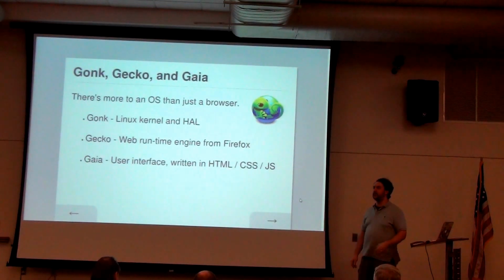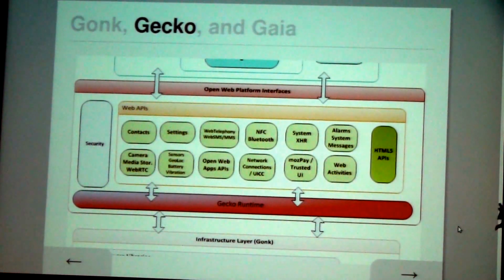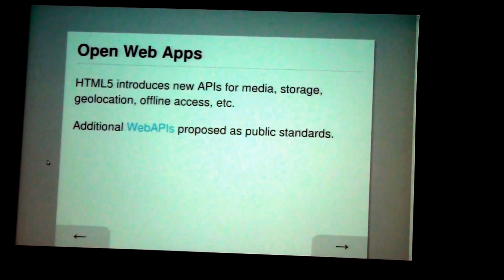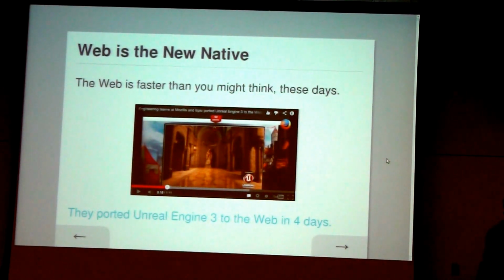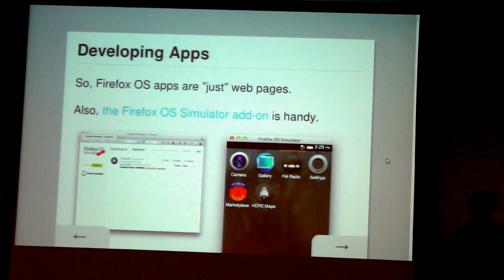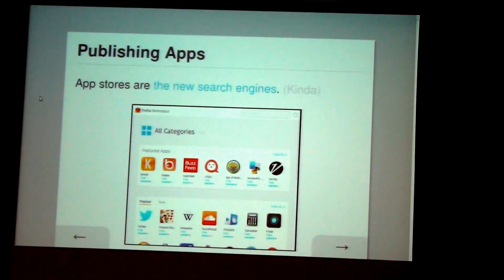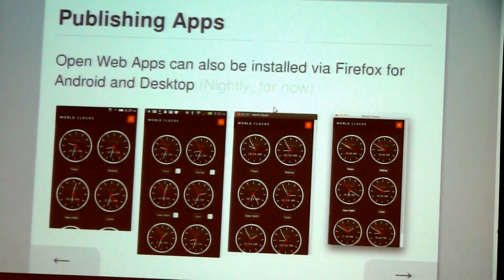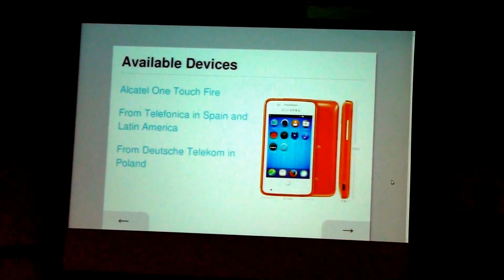Firefox OS Talk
Firefox OS is an effort by the Mozilla Corporation to build a complete, standalone operating system for the open web. It's built on a minimal Linux distribution that boots directly into a Firefox-based environment that
supports applications developed using HTML, CSS, and JavaScript. Les Orchard will give a quick overview of the project, how it started, how it works, and where it's headed.

Les Orchard is a web developer for the Mozilla Corporation who has worked a bit on Firefox OS as a part-time contributor.

***the audio could be improved